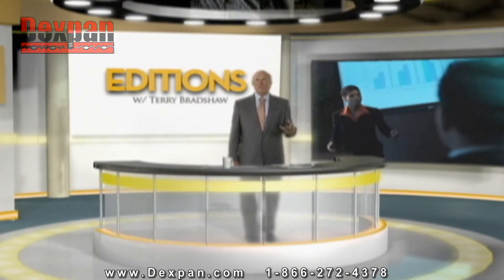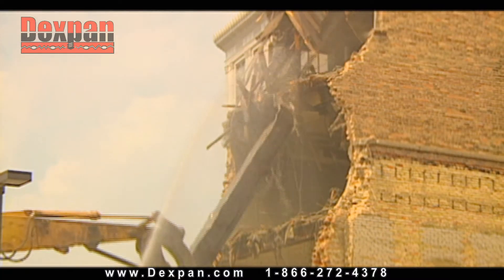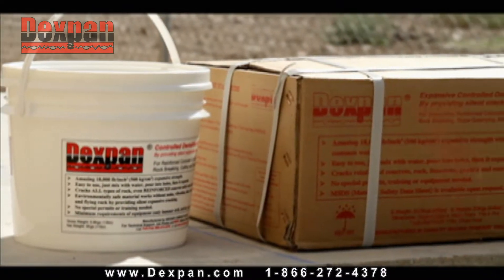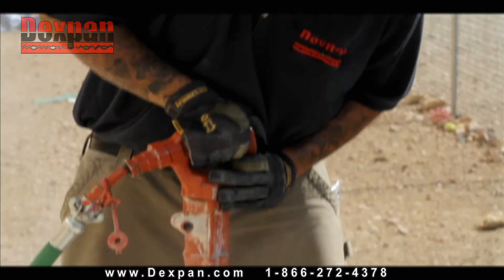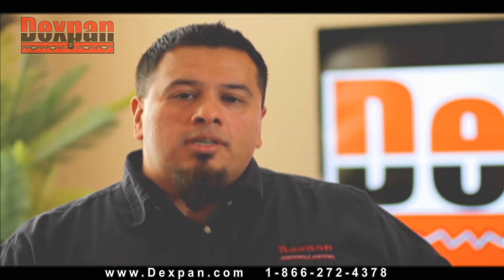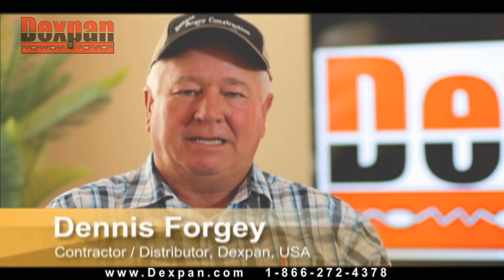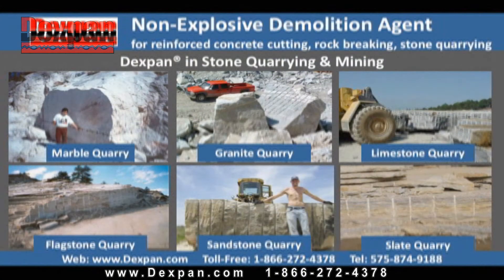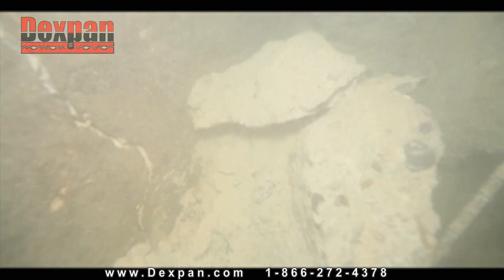Dexpan TV Editorial with Terry Bradshaw: Explosive Blasting vs Demolition Grout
Narrated by Terry Bradshaw. Dexpan Demolition Grout vs Explosive Blasting.
An important part of the construction process is the demolition of existing structures or large rock formations in order to clear the way for new projects.
In mining and stone quarrying, this is an every-day requirement.
The traditional method is to blow things up with explosives, a highly dangerous, expensive and time-consuming practice.
Using explosives requires specialized skills, permits, insurance and lots of planning time — resulting in noise, shock waves, flying particles and dust.
This is all very hazardous to people, property, the environment — and makes for poor relations with the neighbors.
What if you could accomplish the same thing without the trauma, extensive clean-up or regulatory red tape?
Dexpan is a product that can do the same job silently and without collateral damage of any kind.
Archer Company USA has been providing Dexpan — the non-explosive, silent cracking agent — for over 13 years.  Dexpan was developed from ancient concepts and improved with modern technology to provide much higher strength.
Dexpan is simple to use:  drill holes in the structure as if explosives were going to be placed — complementary hole patterns are available from the technical support team.
Select the type of Dexpan, depending on the temperature range, and mix it with water ... then pour it into the holes.
As it sets, Dexpan exerts 18,000 pounds per square inch of pressure, effectively splitting any rock or reinforced concrete it's applied to, along the lines of the drilling pattern.
Results should begin to be apparent after a couple of hours and — given a full 24 hours to complete the process — the cracked fragments of rock or concrete can be easily carried away.
Dexpan USA provides technical and customer service to help consumers learn how to drill for and mix the product to maximize its use.  We provide free technical support, including drilling patterns to make sure our customers' projects are successful.
If desired, Dexpan can be applied to one part of a structure or rock face, leaving another part unaffected.
While one part of a project is setting and expanding, workers can be preparing and drilling another part of the same structure.
Dexpan can even work under water.
In quarries where decorative stone is being unearthed, Dexpan can be a vital tool, as it doesn't damage any of the valuable stone being harvested, such as limestone, marble, granite, sandstone, flagstone or onyx.
Having 100+ distributors in the United States and 20+ distributors worldwide, Dexpan USA has been helping thousands of contractors and home users with their projects — from demolishing massive highway bridges and river dams to breaking concrete slabs and boulders — by using this silent demolition method.
Explosives are not only difficult to use, they are expensive and extremely dangerous ... with new regulatory hurdles constantly being added.
Dexpan is the strongest product on the market.  With the help of our technical staff, only Dexpan is able to break concrete slab less than 6 inches in depth, and only Dexpan can be used for underwater demolition.  If used correctly, it has very little chance for accidental shoot-outs while expanding under extremely high pressure.
There are places you just wouldn't want to set off explosives: like hospitals, schools, commercial areas, residential neighborhoods or airports.
Now, the necessary demolition work can be achieved without the traditional blast — or any of its accompanying fallout.

Archer USA / Dexpan USA
2031 Appaloosa Drive
Sunland Park, N.M. 88063
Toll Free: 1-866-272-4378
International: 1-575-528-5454